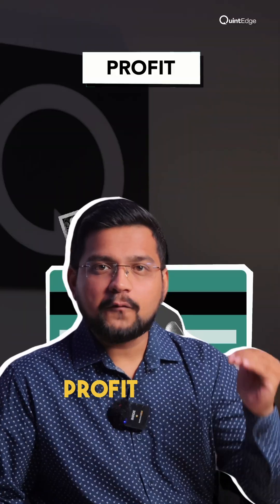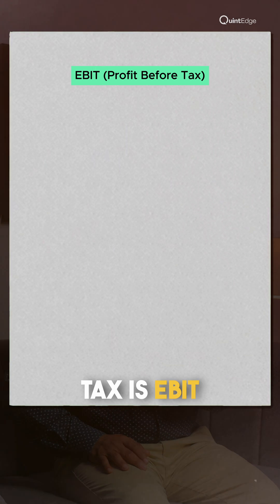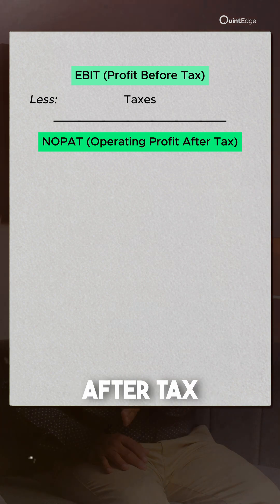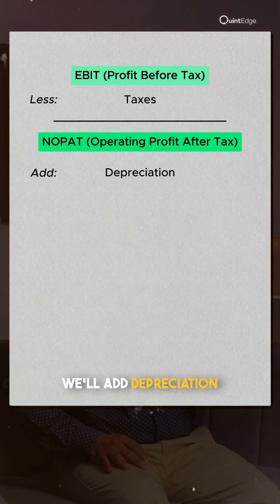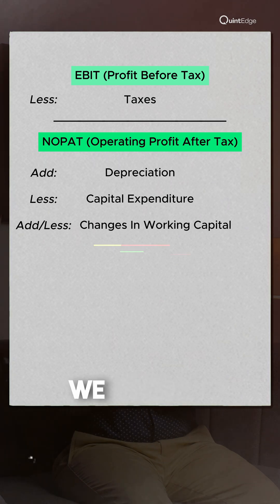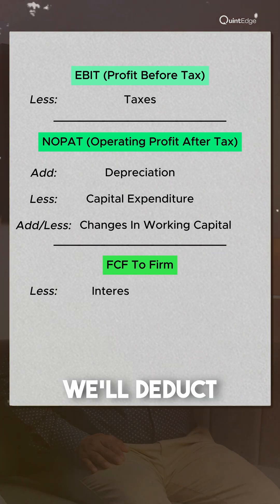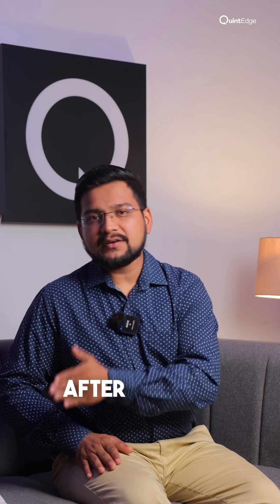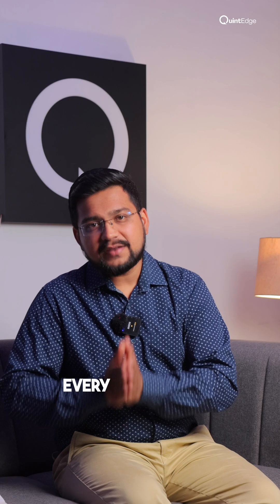What is Free Cash Flow? FCFF & FCFE explained.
We are back with an educational short that demystifies the concept of Free Cash Flow (FCF), a pivotal financial metric for investors, analysts, and finance professionals. This video is dedicated to unraveling the nuances of Free Cash Flow to the Firm (FCFF) and Free Cash Flow to Equity (FCFE), offering a clear and comprehensive understanding of how these figures play a crucial role in evaluating a company's financial health and investment attractiveness.

Free Cash Flow represents the cash a company generates after accounting for cash outflows to support operations and maintain its capital assets. It’s an indicator of a company's ability to generate cash, which can be used to pay dividends, repay shareholders, or invest in growth opportunities. The distinction between FCFF and FCFE is paramount for financial analysis:

Free Cash Flow to the Firm (FCFF): FCFF is the cash flow available to all funding providers, both debt and equity holders. It is calculated before any payments to lenders or shareholders and represents the net amount of cash that is available for all providers of capital after the company has paid for all operating expenses, taxes, and investments in working capital and fixed capital.

Free Cash Flow to Equity (FCFE): FCFE is the cash flow available to the company’s equity shareholders after all expenses, debts, and reinvestments. It is an indicator of how much cash could potentially be paid out to shareholders and is calculated after accounting for debts and reinvestment needs.

Understanding the difference between FCFF and FCFE is essential for conducting a thorough valuation of a company and making informed investment decisions. This video delves into the formulas for calculating each type of free cash flow, their significance, and how they can be used in financial analysis to assess a company's performance and potential for growth.